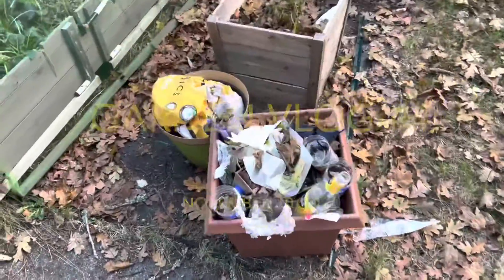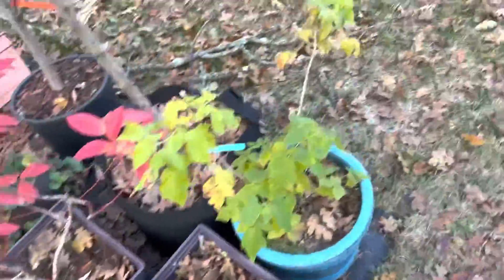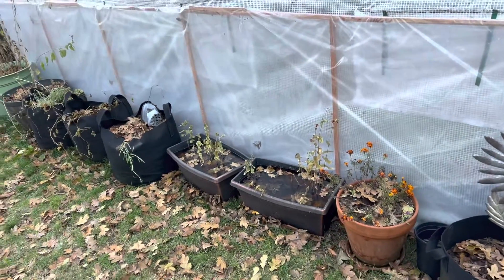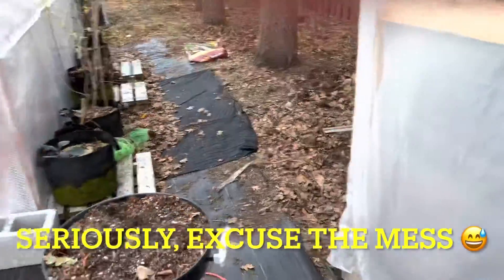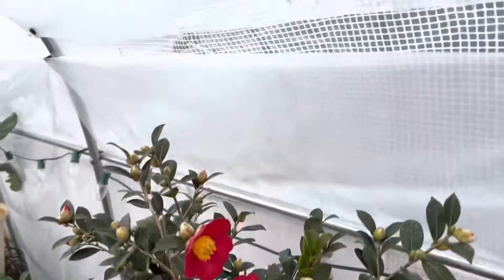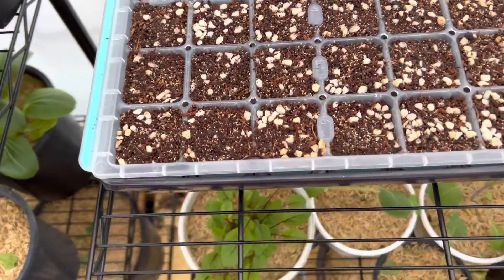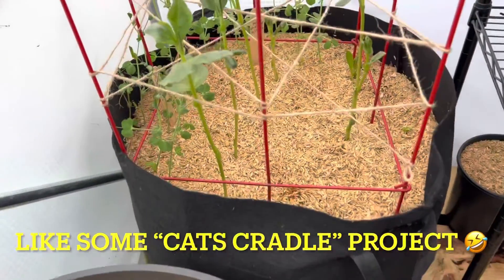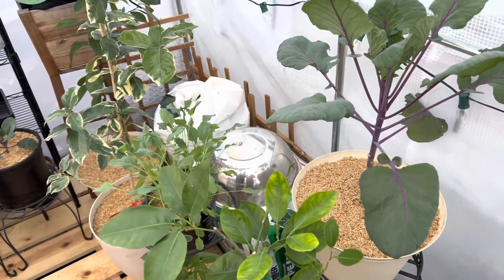Frosty! Frosty! | WA Zone 8b | Garden Vlog #4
Definitely feels like winter, finally! 🥶 Got some new stuff in the green house, and just checking how my yard is handling this cold.